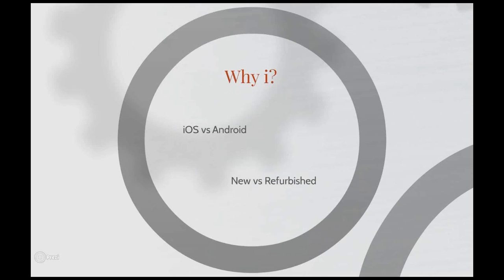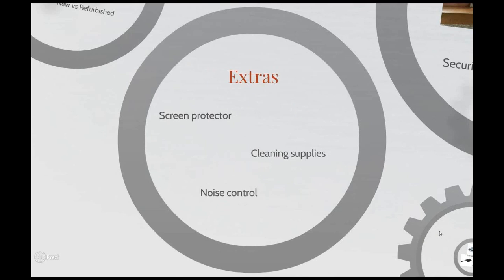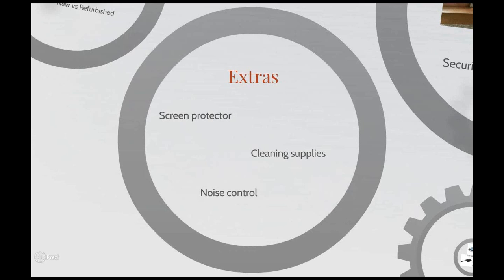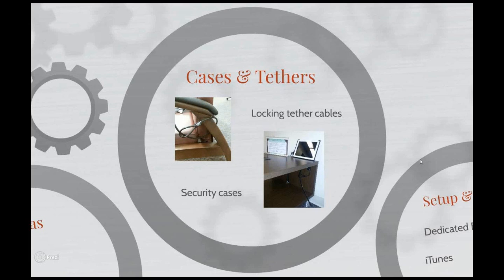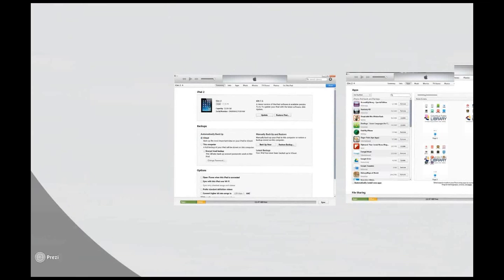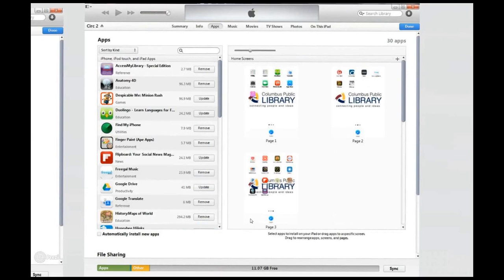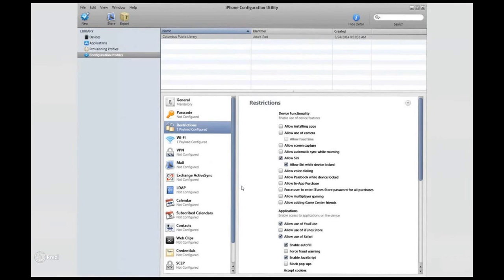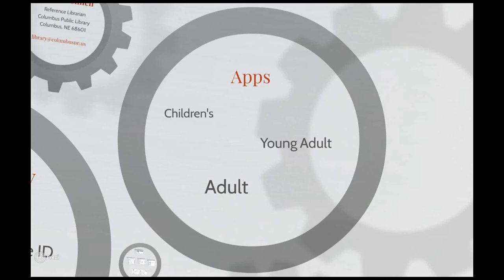2014 NLA ITART Spring Meeting Online: iPads in Your Library: You Can Make This Happen!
Karen Connell, Reference Librarian, Columbus Public Library

Every librarian knows the need to get technology in the hands of community members. iPads in libraries are a great way to bridge the digital divide but how do we get started? We hear about fun and innovative uses for iPads in libraries, but what about the logistics of basic setup and security? Columbus Public Library in Columbus, Nebraska tethered 7 iPads around their building in the fall of 2013 and added 6 more this spring. They have tried a variety of methods for setup, maintenance, and security, and will share their experiences to teach and encourage other libraries to start similar projects.